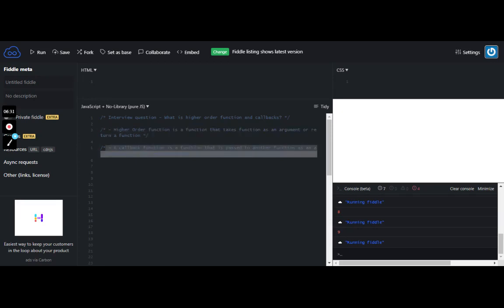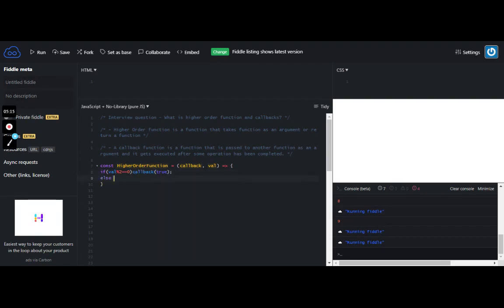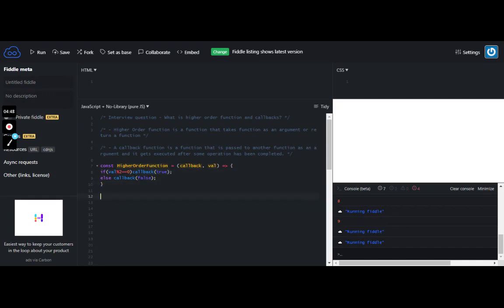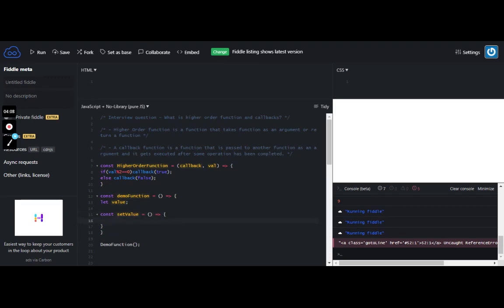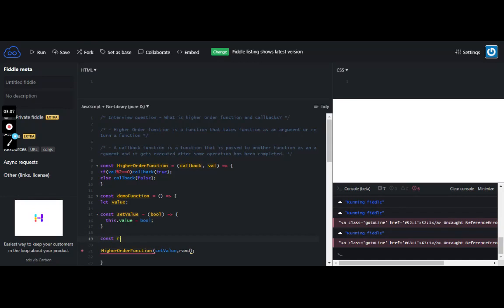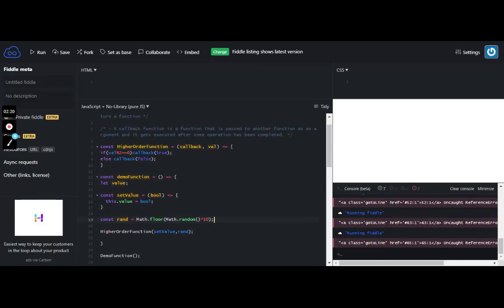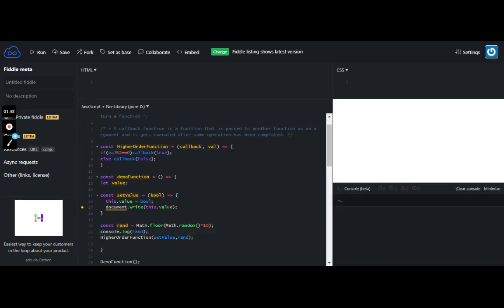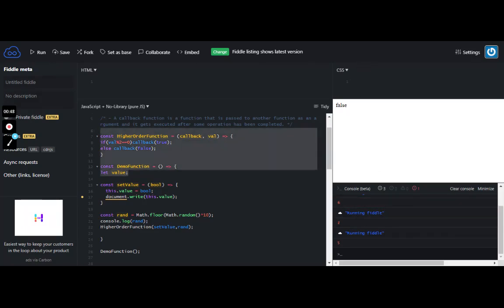JavaScript Interview Question | Higher order function | Callback | IITian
Most popular Interview question in Javascript- "What is higher order function and callbacks?"
- Higher Order function is a function that takes a function as an argument or returns a function.
 - A callback function is a function that is passed to another function as an argument and it gets executed after some operation has been completed.